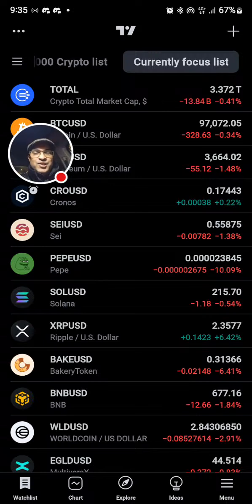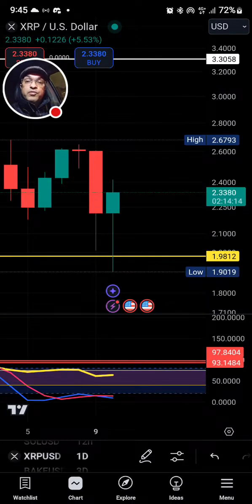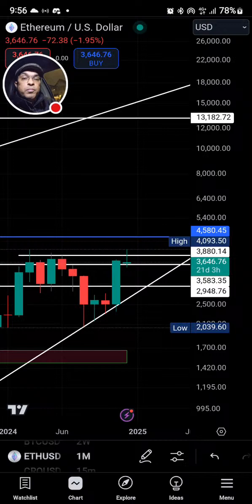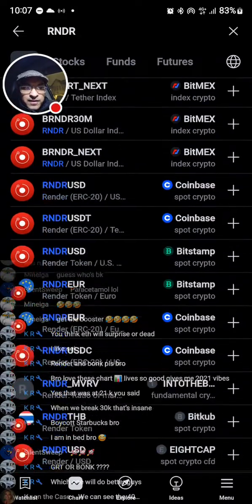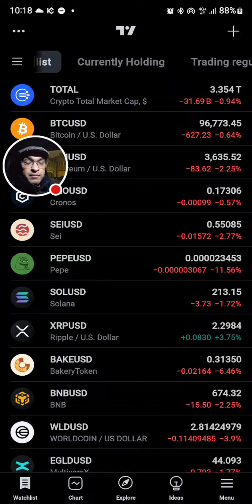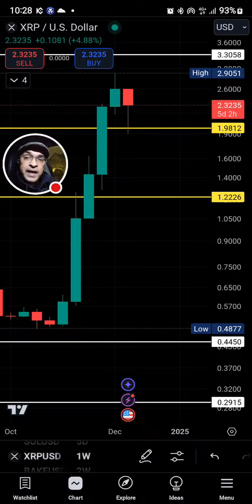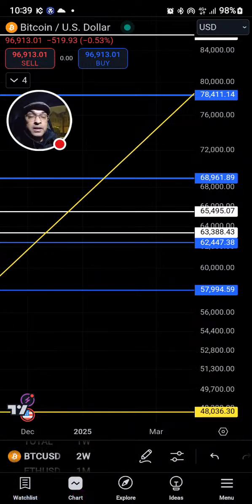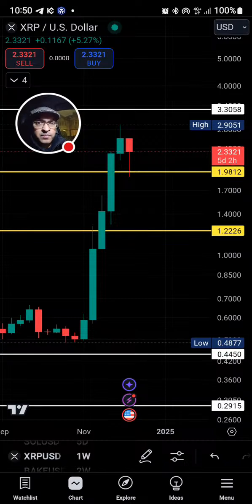What a false positive looks like on the charts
0xfiles | Sham goes live